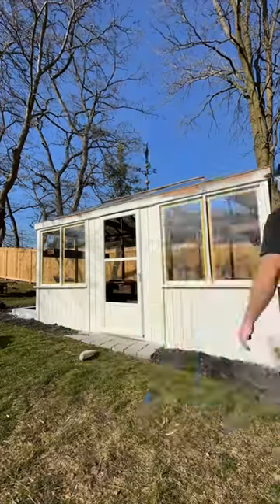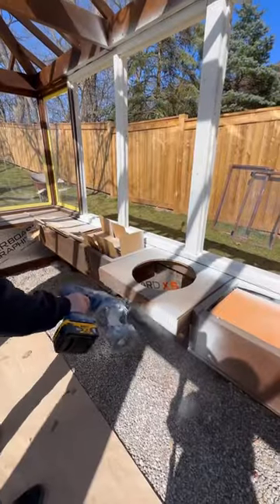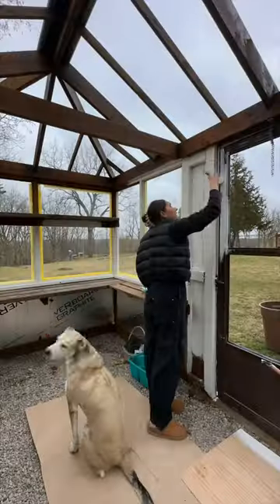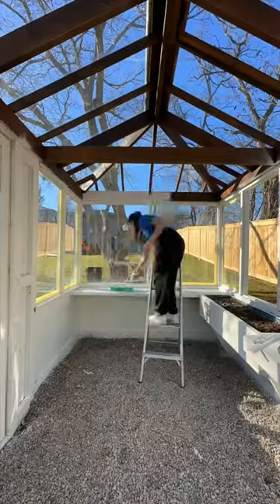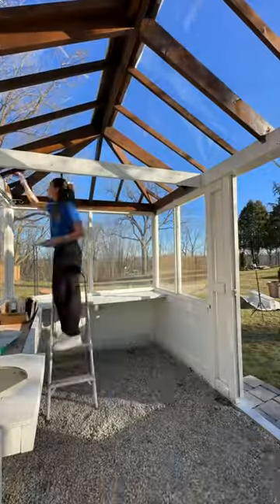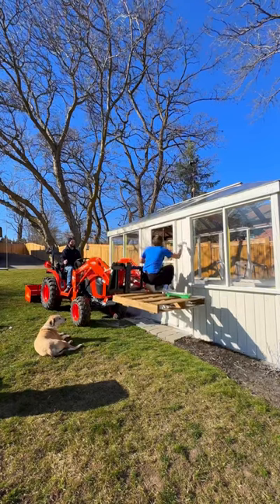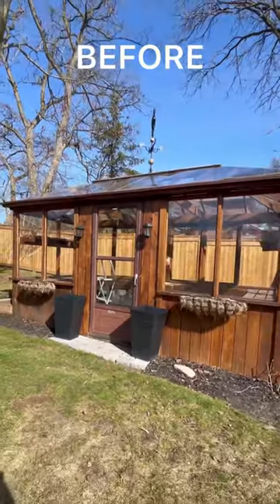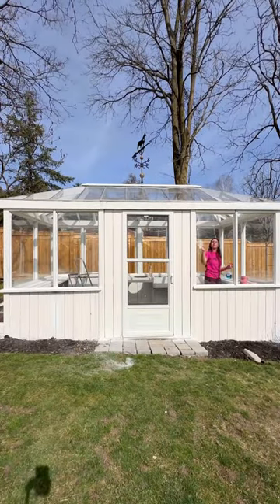If you don't like watching ppl paint wood this isn't the video for you